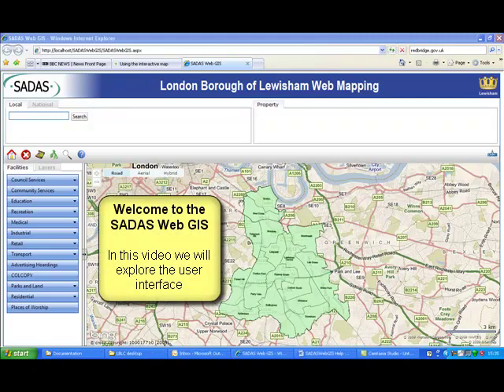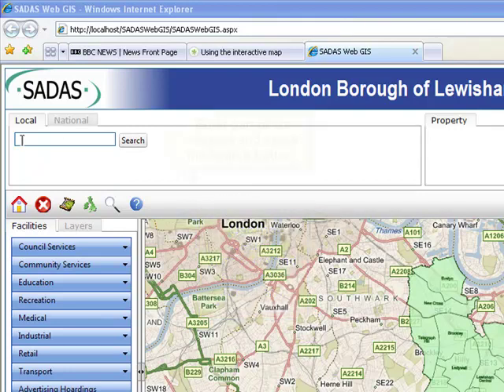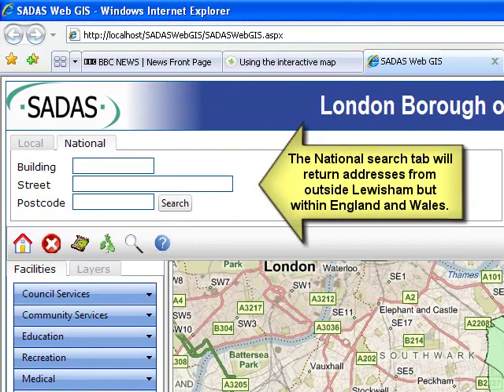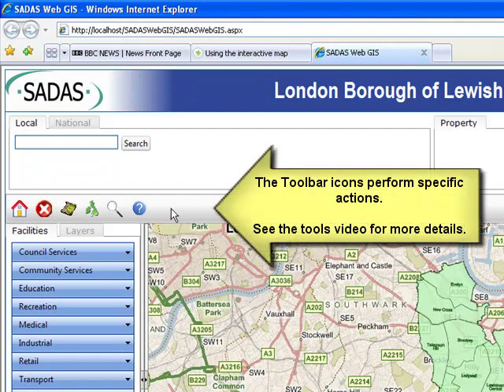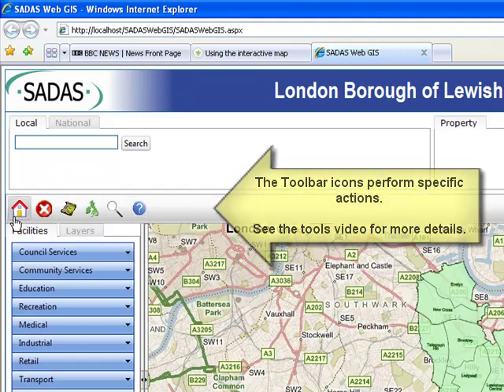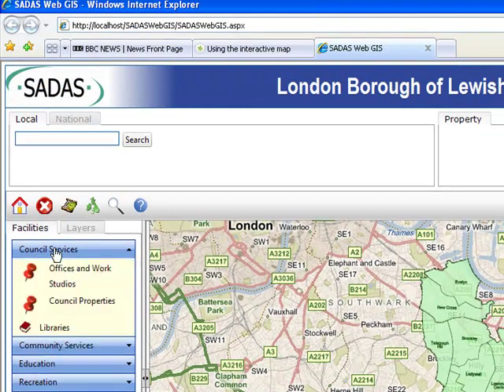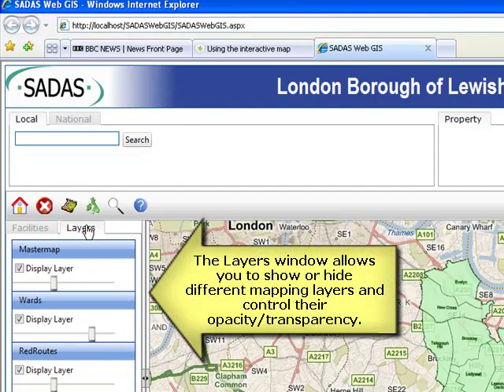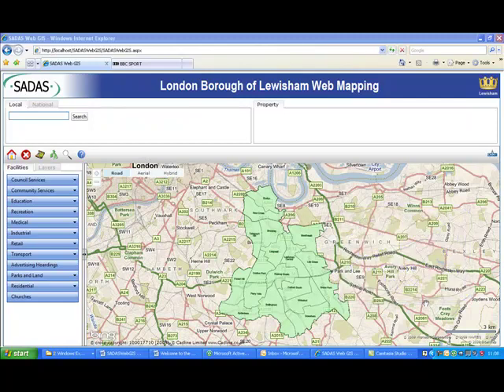SADAS Web GIS Introduction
CADLine introduces the the exciting new SADAS Web GIS application based on Microsofts Bing Maps software. This video is the first in a series and takes the viewer through the different aspects of the interface.

for more information.